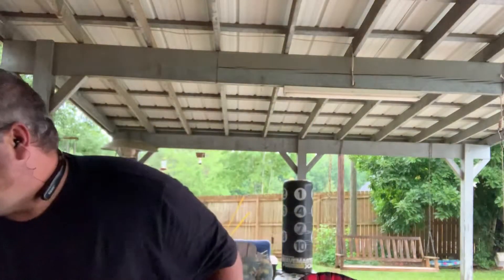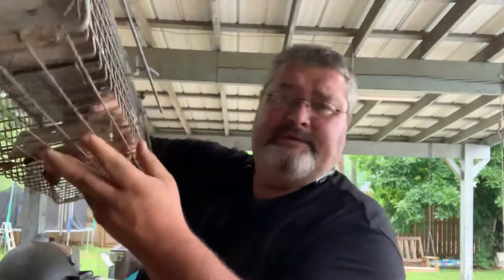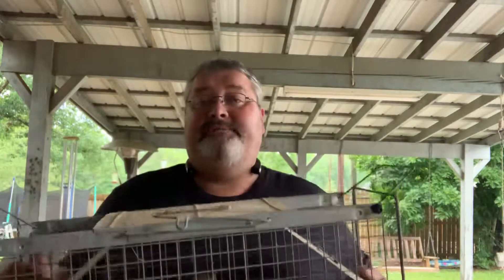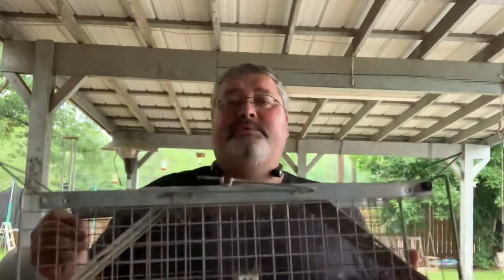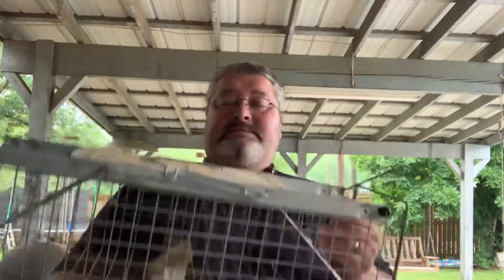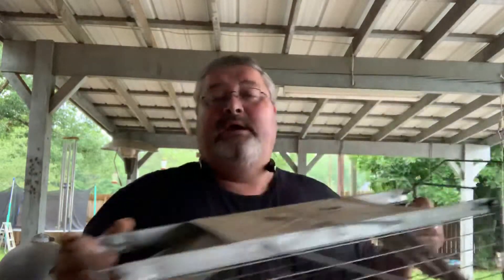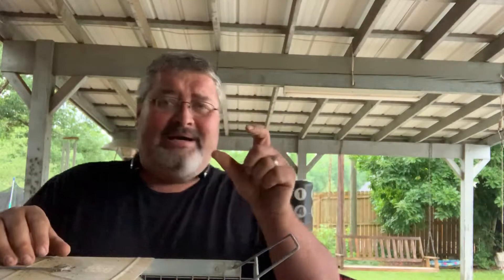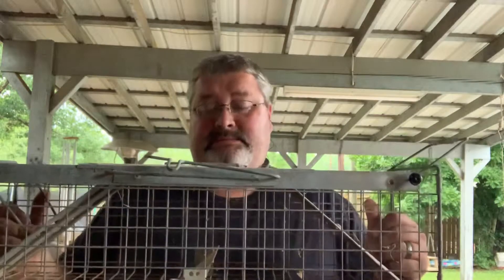Small game live trap with double doors. I use this trap for squirrels and other small animals.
This is one of the small game traps that I use when trapping squirrels other small animals. This trap ha double doors.